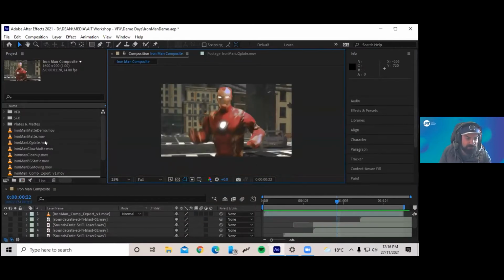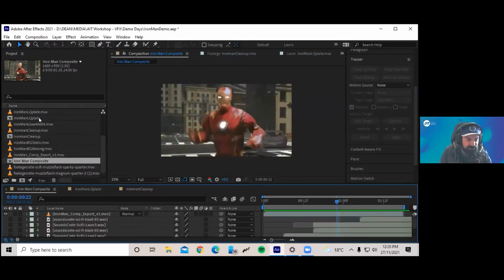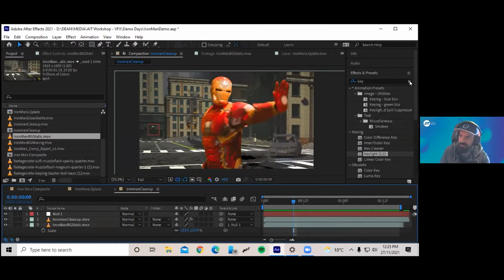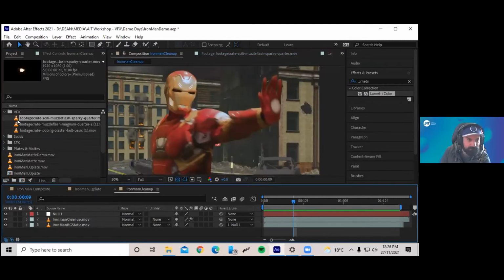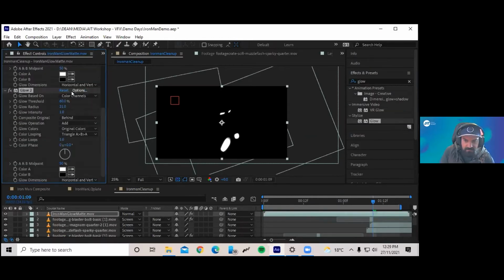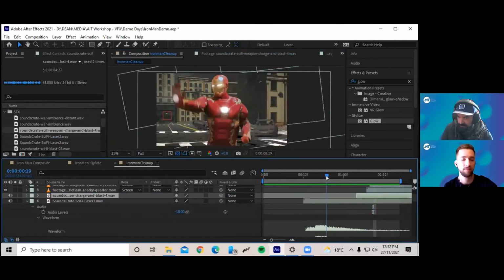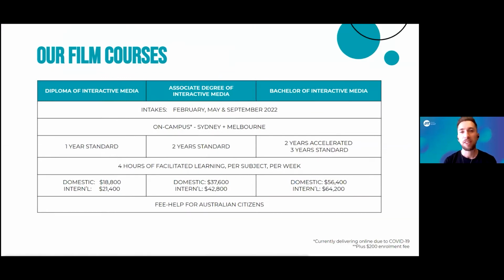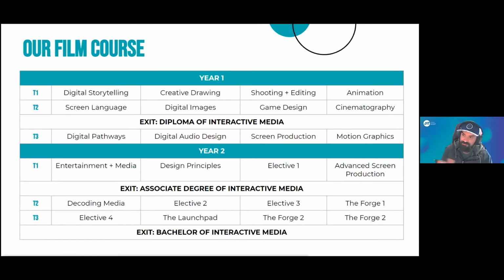Film and Video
Are you a film buff from way back? Inspired by everything from Hollywood Blockbusters to indie films? Watch our Film + Video info session to hear how our Bachelor of Interactive Media (Film + Video) can help you turn your ideas into an awesome career as a Digital Content Producer that can conceptualise, write, direct and edit films and videos for screens of all sizes. Plus, watch an exclusive live demo from one of our Educators!